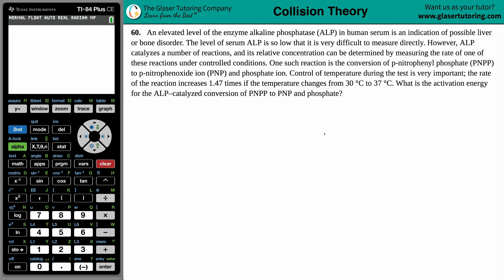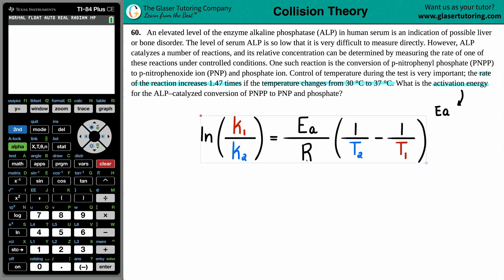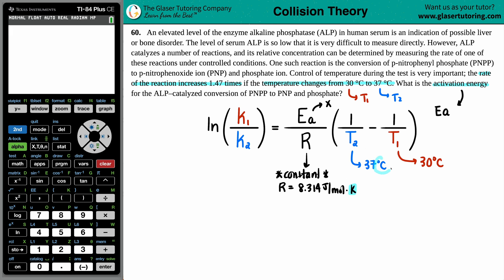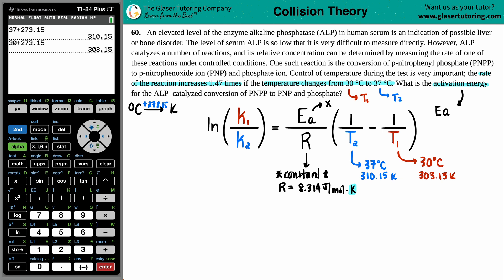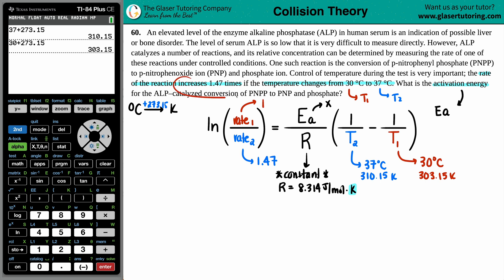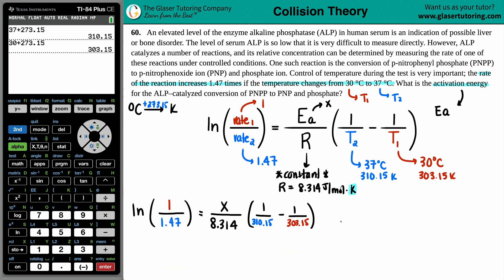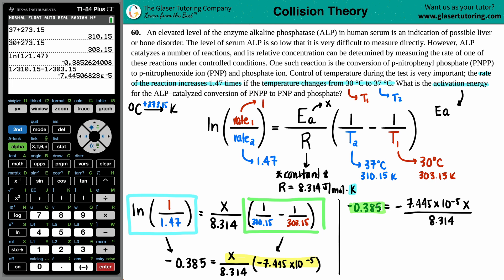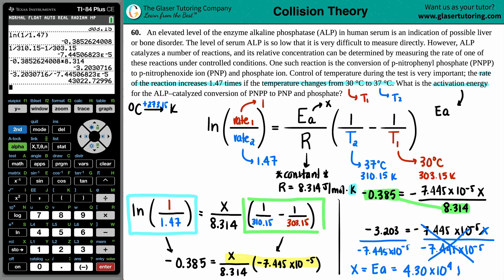12.60 | An elevated level of the enzyme alkaline phosphatase (ALP) in human serum is an indication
An elevated level of the enzyme alkaline phosphatase (ALP) in human serum is an indication of possible liver or bone disorder. The level of serum ALP is so low that it is very difficult to measure directly. However, ALP catalyzes a number of reactions, and its relative concentration can be determined by measuring the rate of one of these reactions under controlled conditions. One such reaction is the conversion of p-nitrophenyl phosphate (PNPP) to p-nitrophenoxide ion (PNP) and phosphate ion. Control of temperature during the test is very important; the rate of the reaction increases 1.47 times if the temperature changes from 30 °C to 37 °C. What is the activation energy for the ALP–catalyzed conversion of PNPP to PNP and phosphate?